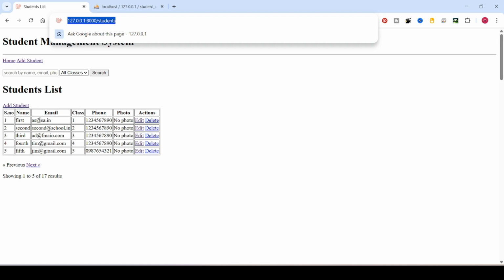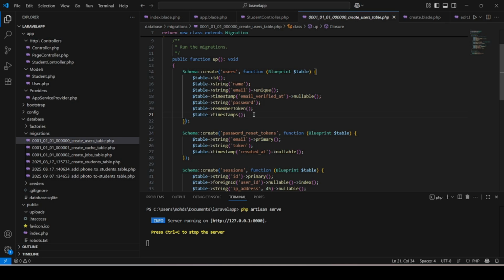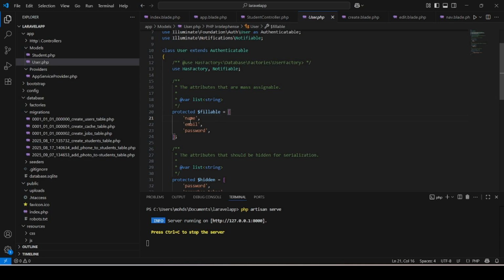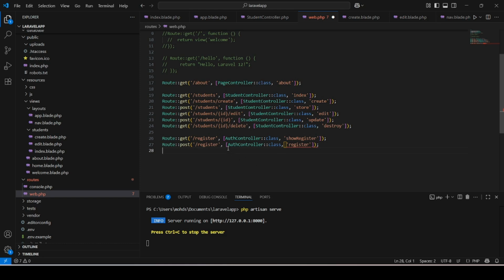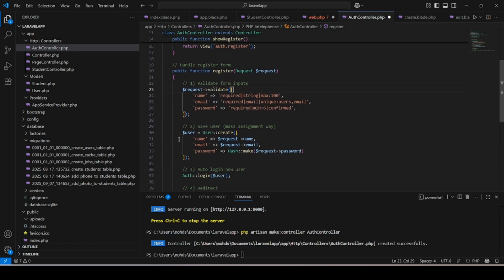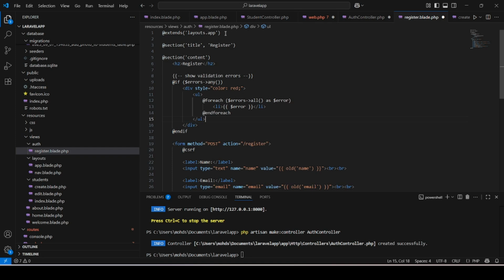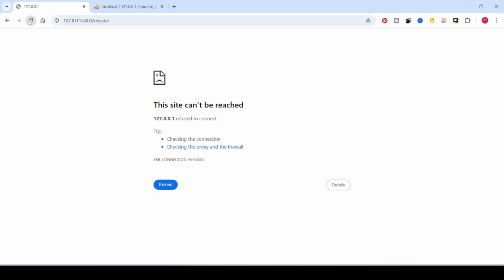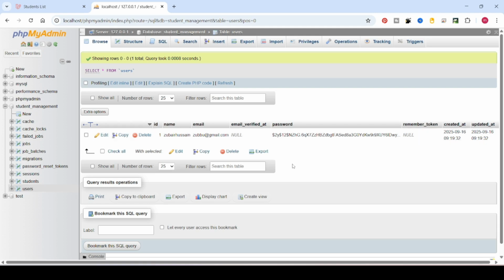Laravel 12 User Registration Tutorial for Beginners | learn Laravel from scratch Laravel full course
Learn how to create a secure and efficient user registration system in Laravel 12 from scratch! This beginner-friendly tutorial covers everything you need – setting up routes, controllers, validation, and database integration for user authentication. Whether you're a student or a developer new to Laravel, this step-by-step guide will help you build a robust registration form with best practices.

🔑 Topics Covered:
✔ User registration form creation
✔ Form validation and error handling
✔ Database migrations and setup
✔ Handling requests and responses

📂 Perfect for beginners and intermediate learners looking to build real-world web applications with Laravel.